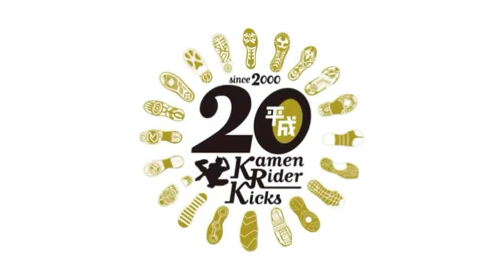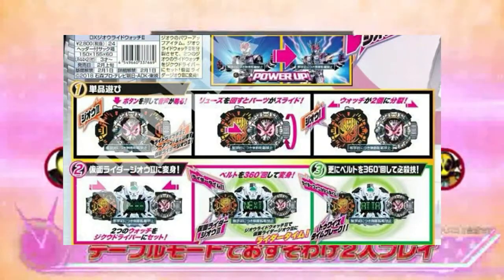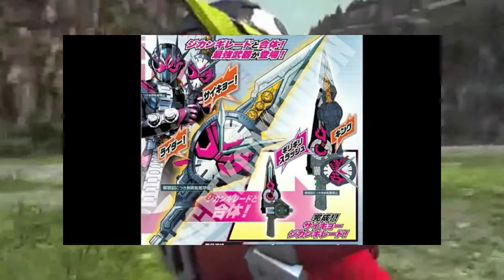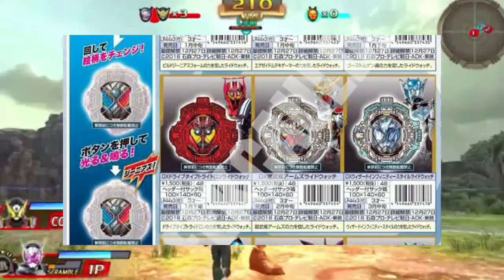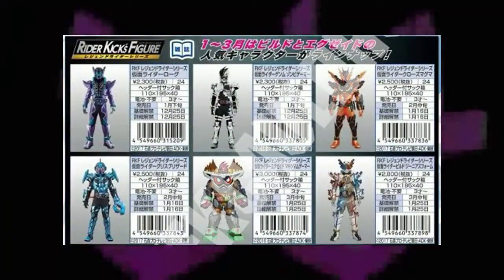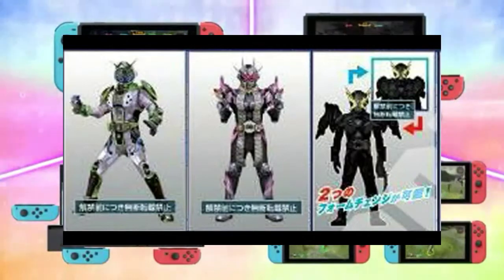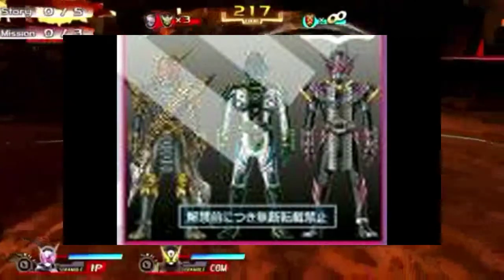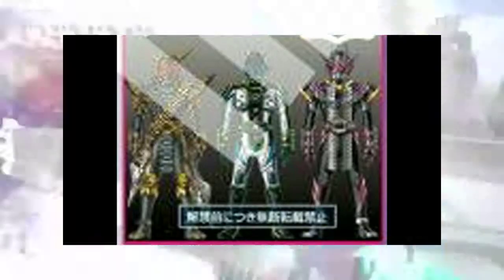Kamen rider zi o new Form | kamen rider news